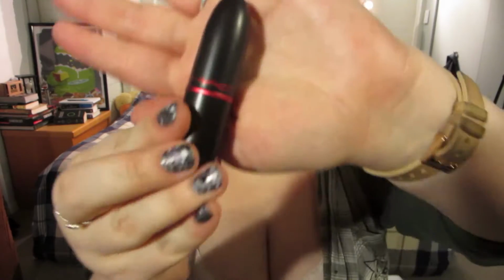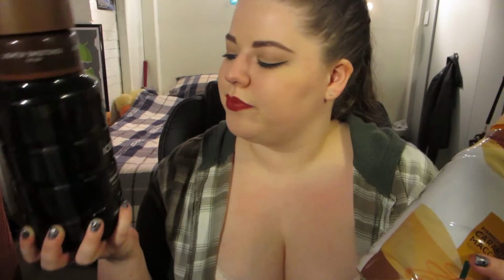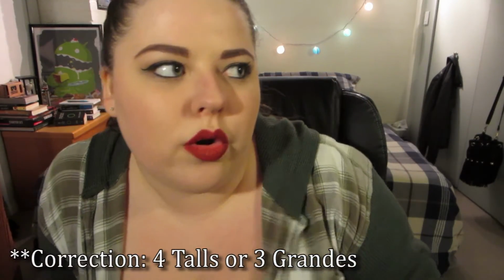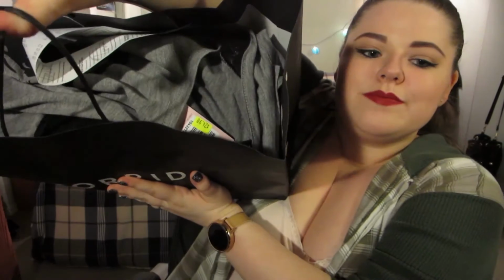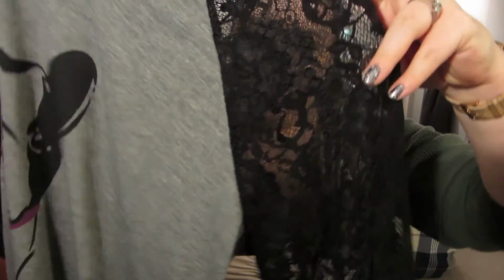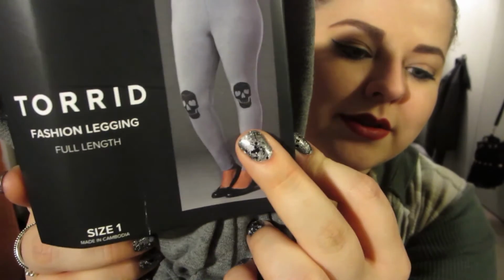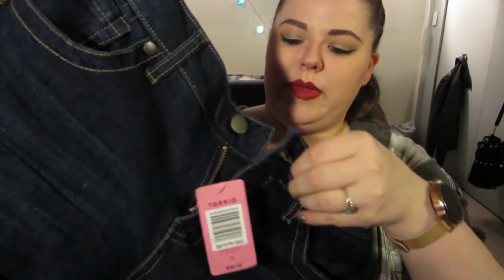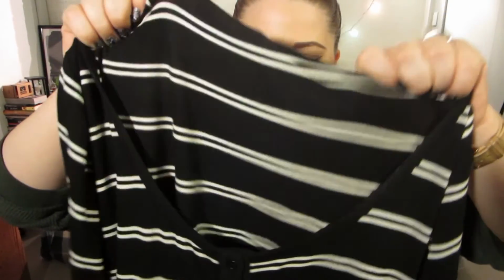HAUL || American Shopping || Makeup, Treats, and Fashion!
Went down to the states a couple weeks ago, despite our weak Canadian dollar, and I picked up a bunch of stuff, so I had to share! I mostly shopped at Target and Torrid, and picked up a selection of tasty treats, makeup, and new clothes! Emjoy! =)

Products Shown:

- MAC Lipstick in Viva Glam I
- Cherry Coca Cola 12 Pack of cans
- Starbucks Caramel Macchiato Iced Latte
- Starbucks Lightly Sweetened Iced Coffee
- L'Oreal Infallible Pro-Matte Foundation in 101 Classic Ivory
- Torrid French Bulldog Raglan TShirt
- Torrid Breakfast Club Poster TShirt
- Torrid Grey Leggings with Skulls on Knees
- Torrid Jeggings
- Torrid Curvy Skinny Jeans
- Torrid Striped Baby Doll Dress/Shirt

glitterOCD